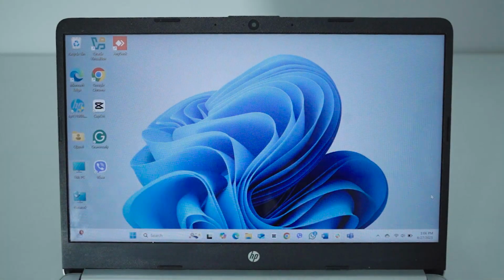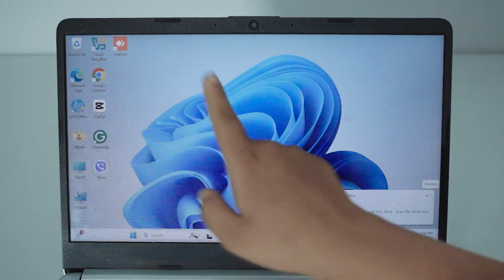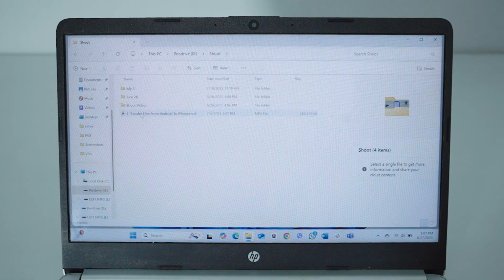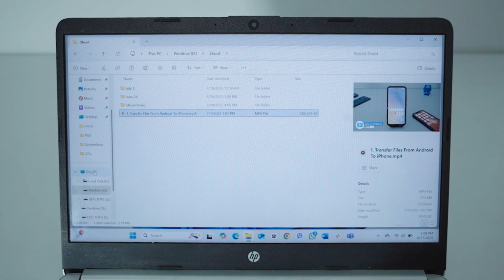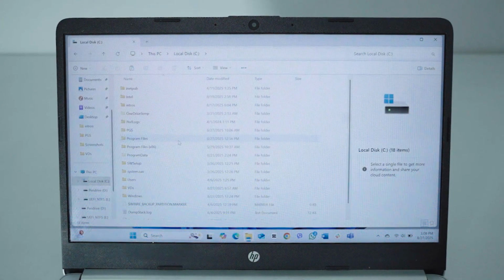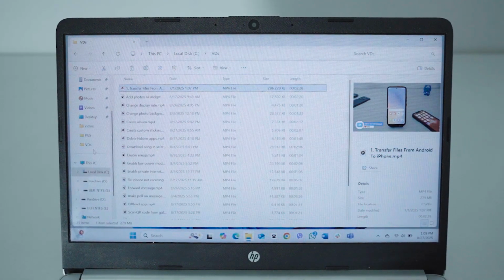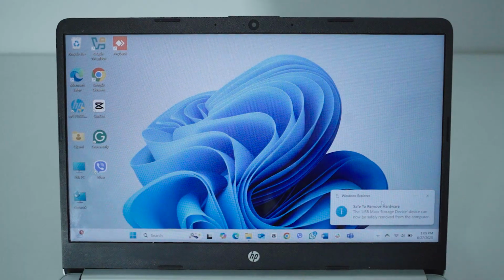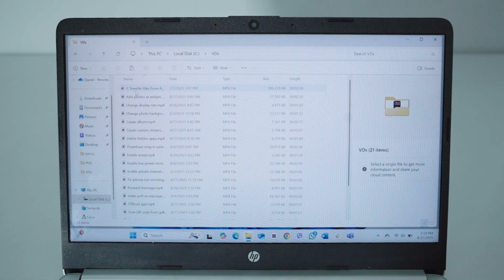Transfer Data From Pendrive To Laptop | Move Files from USB drive to PC 2025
"Transfer Data From Pendrive To Laptop | Move Files from USB drive to PC 2025" - A Video Guide by How To Tutorials.

To transfer data from your pendrive to a laptop, insert your USB drive into the laptop’s USB port. For Windows, go to File Explorer, locate your pendrive, and copy-paste or drag files to your chosen folder. This method ensures easy file sharing, backup, or migration of documents between devices.